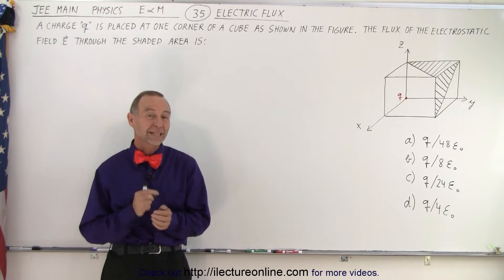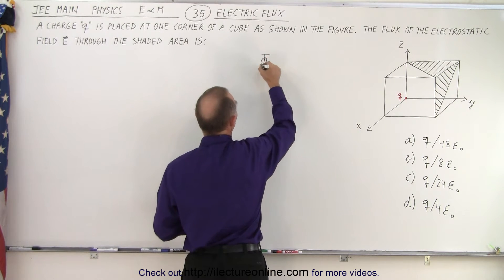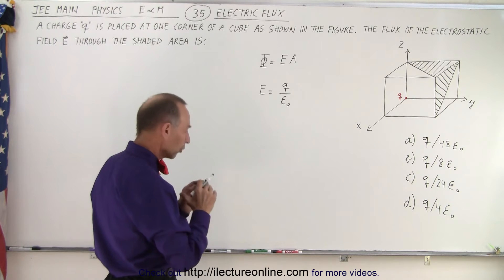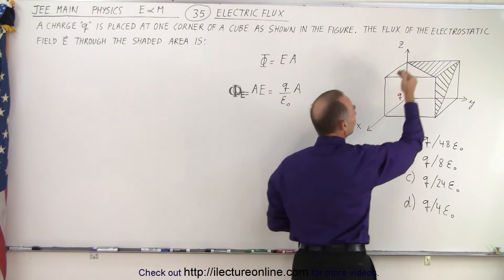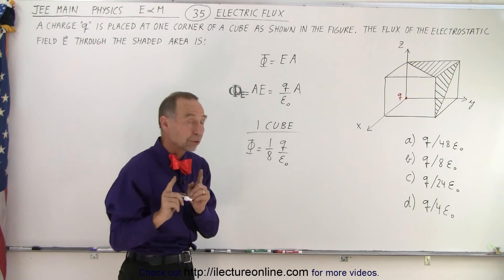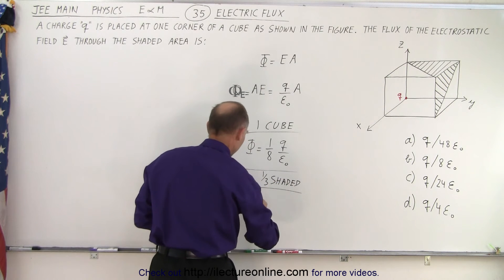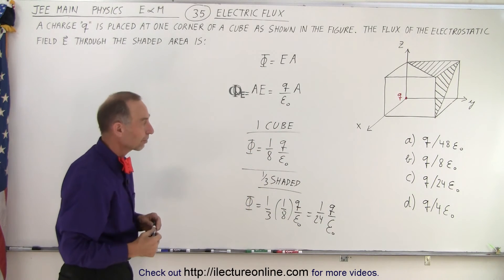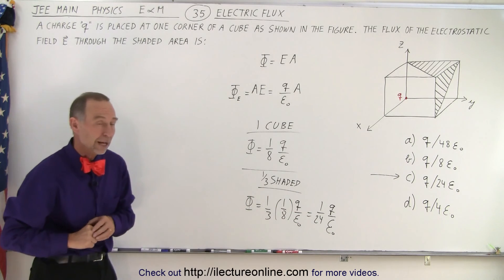JEE Main Physics E & M #35 Electric Flux NOTE: Electric Flux = q / Eo (without A)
A charge “q” is placed at one corner of a cube as shown in the figure. The flux of the electrostatic field E through the shaded area is:
A) q/(48e0)
B) q/(8e0)
C) q/(24e0)
D) q/(4e0)